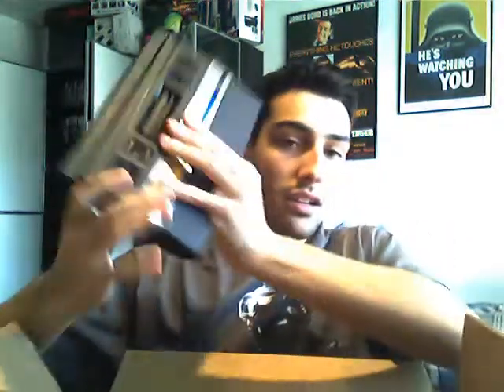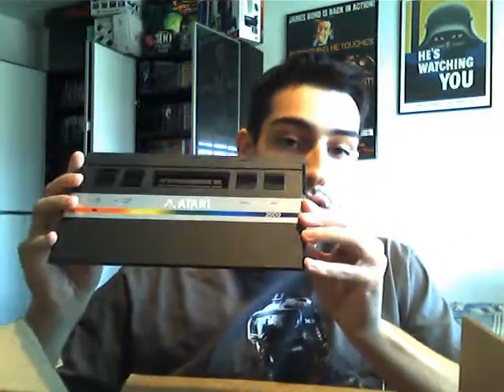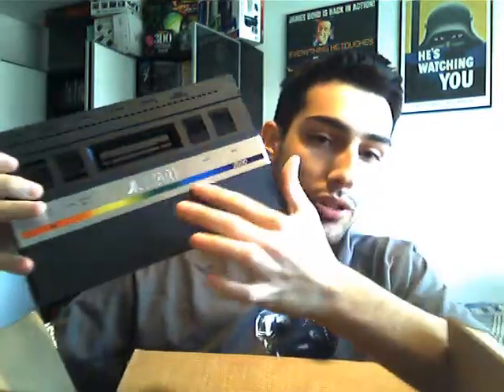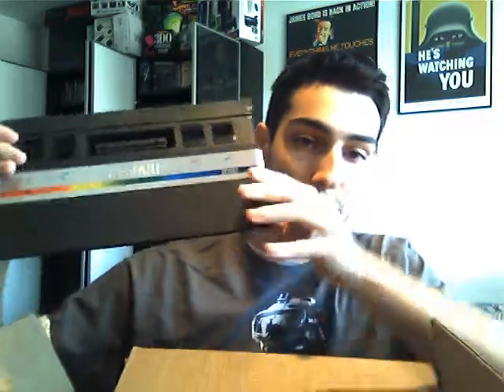Package from eBay!!!!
I recieved a package in the mail from eBay!!!